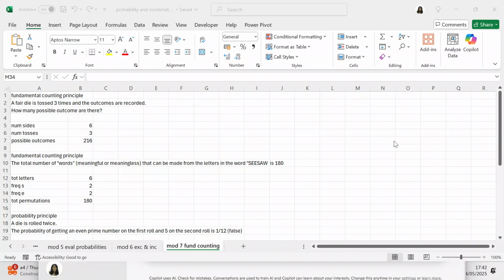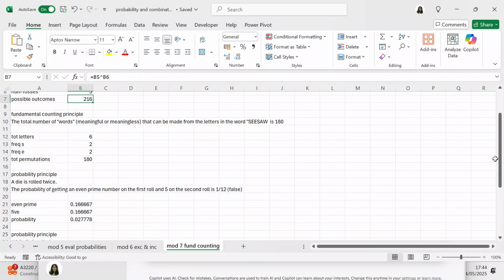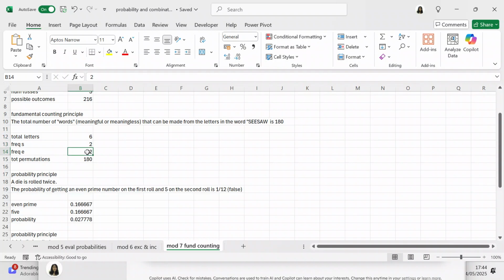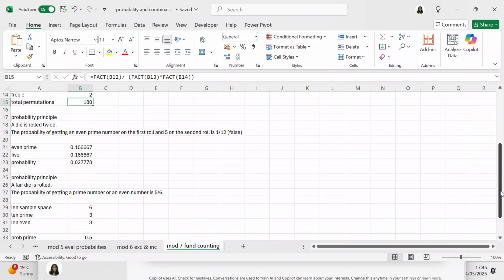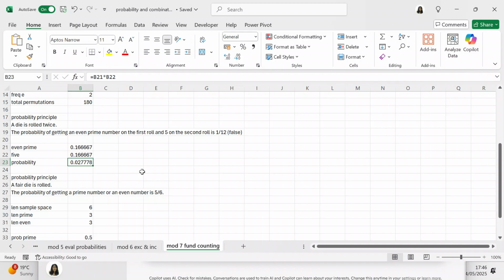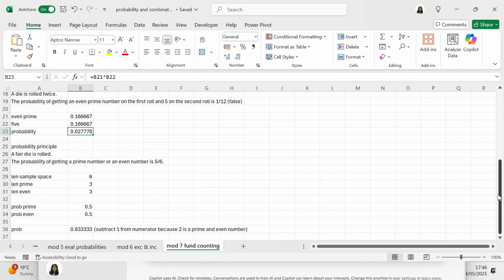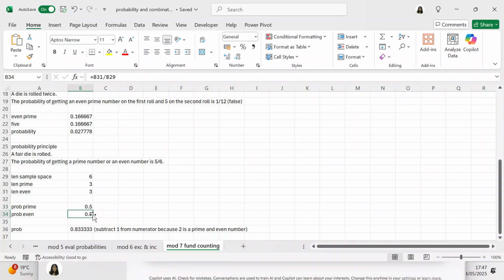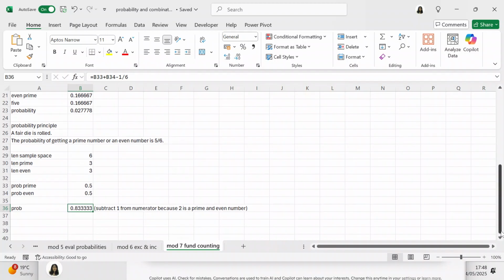Calculate the counting principle and the probability principle in Excel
In this video I go over the code of how to calculate the fundamental counting principle and the probability principle in excel.